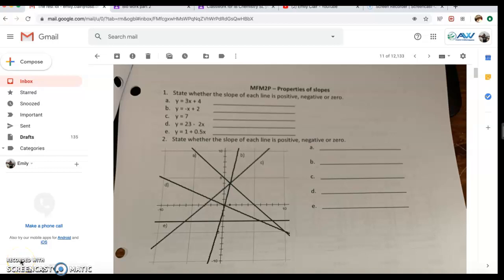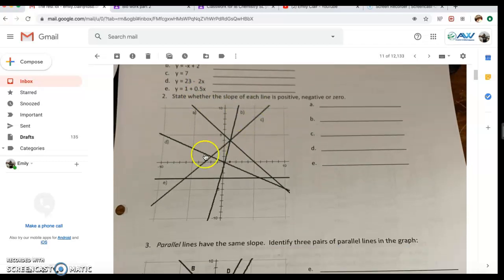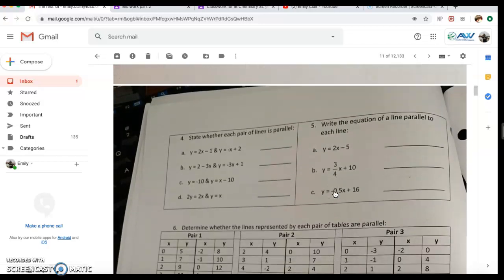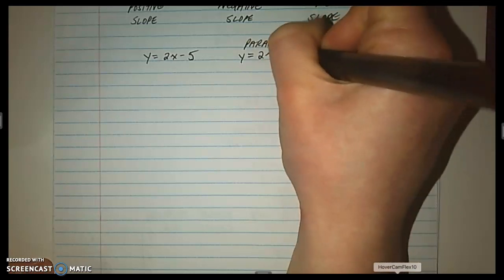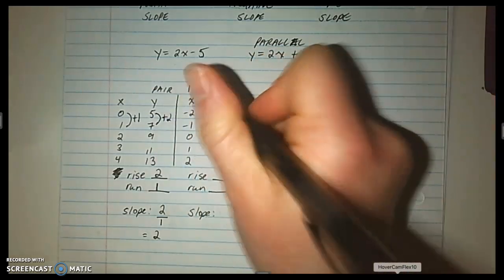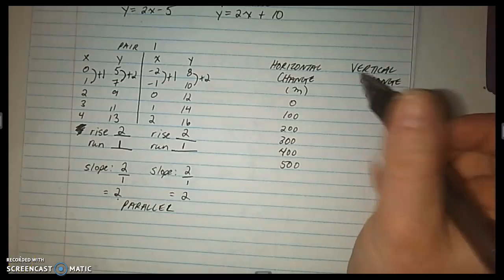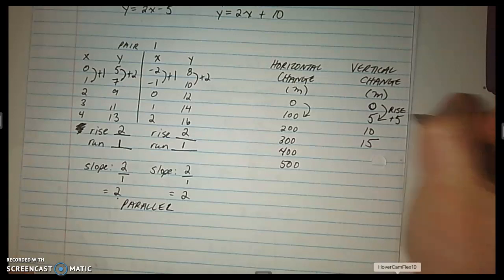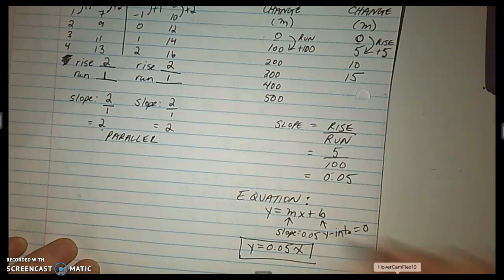HK linear relations help 2